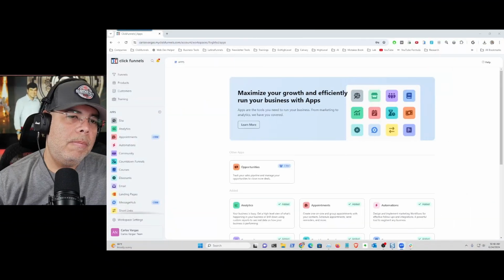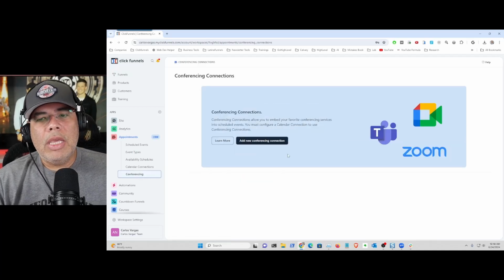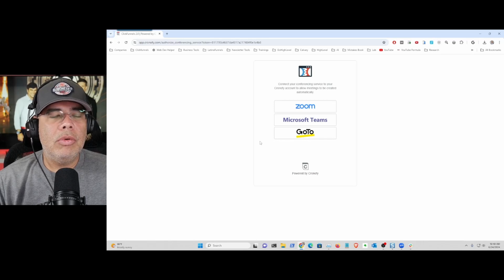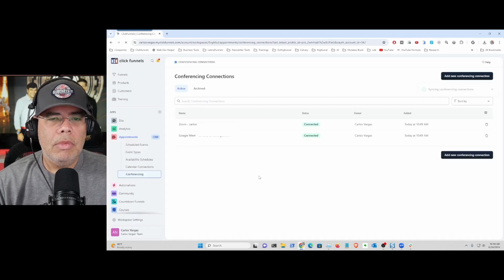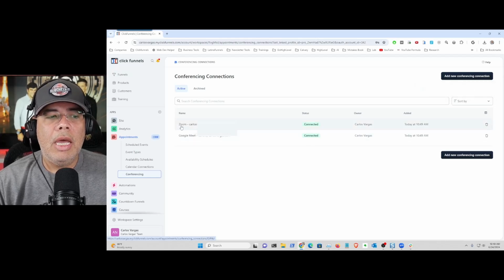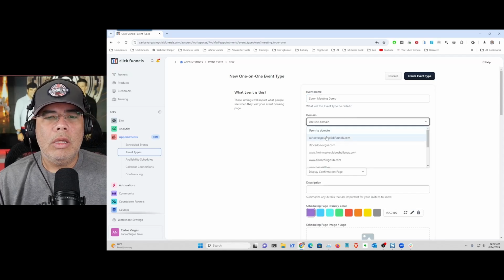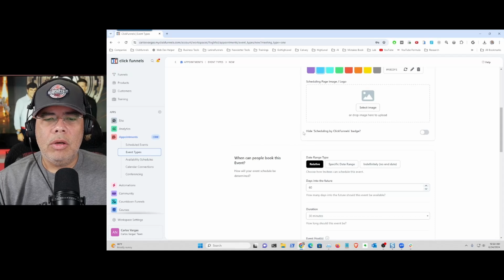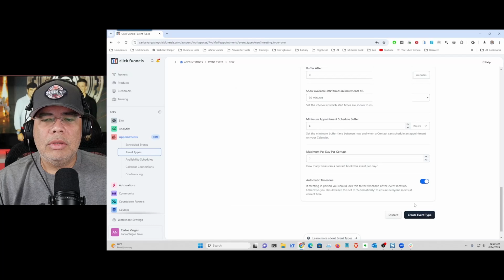The Ultimate Clickfunnels 2.0 and Zoom Integration Guide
Looking to integrate Clickfunnels 2.0 and Zoom? This ultimate guide will show you how to connect these two platforms seamlessly for maximum efficiency.